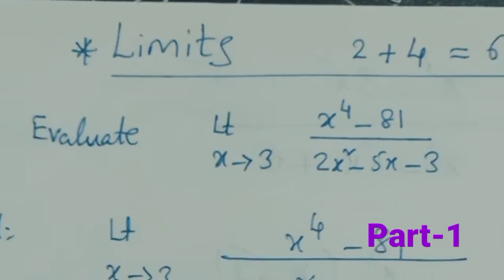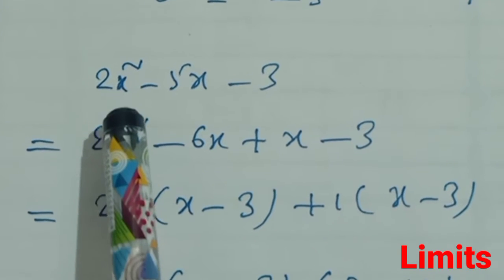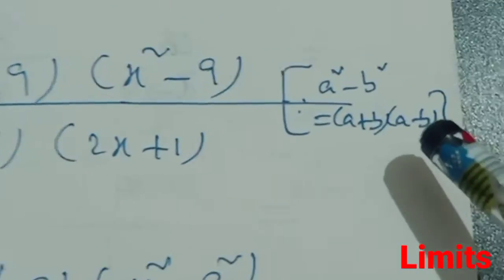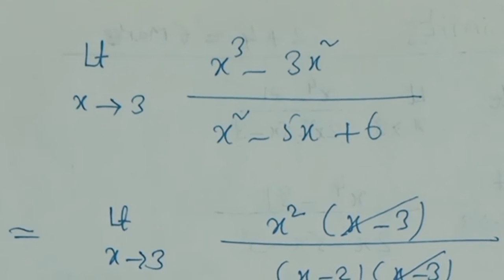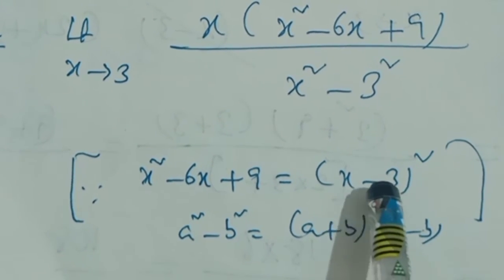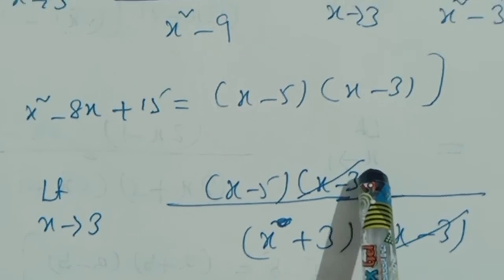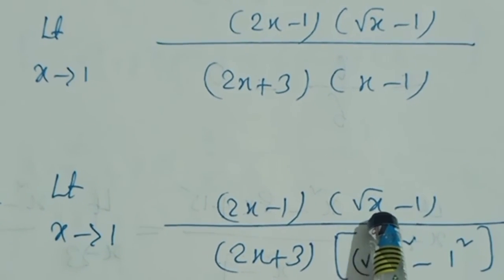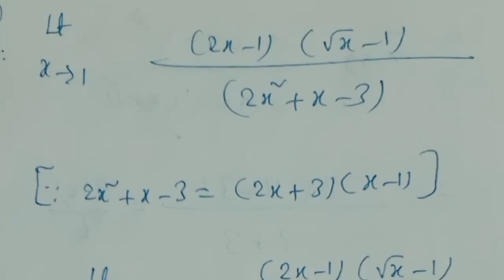August 29, 2021